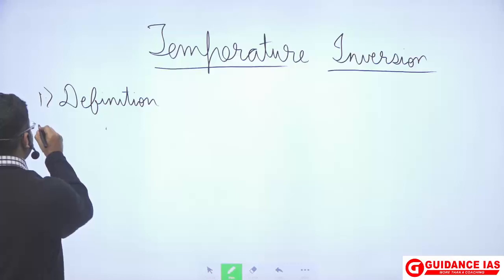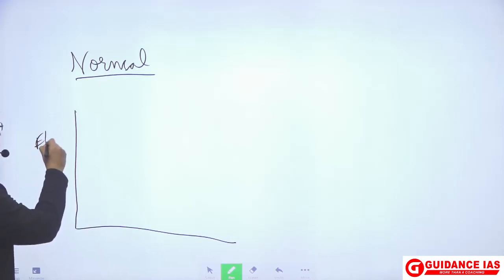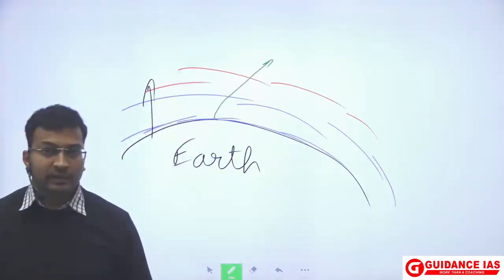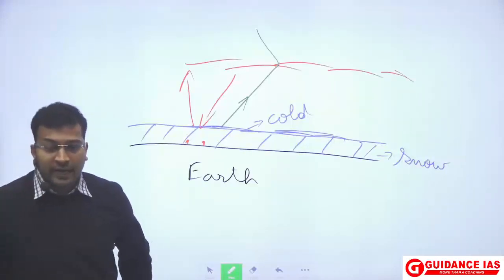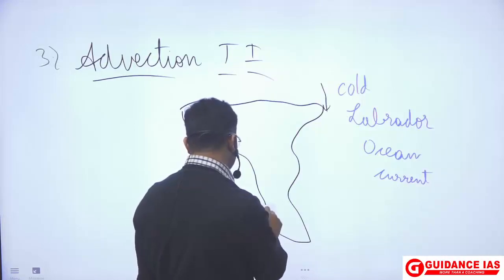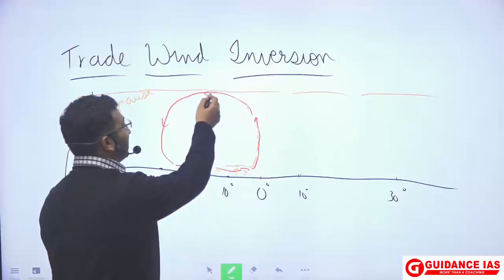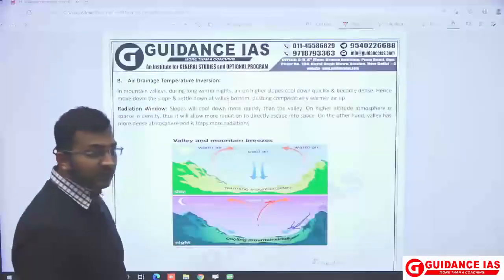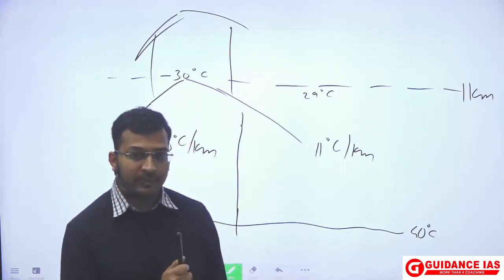Temperature Inversion By Pratik Tarwade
Demo Lecture: Kindly correct me if I have made any conceptual mistakes.